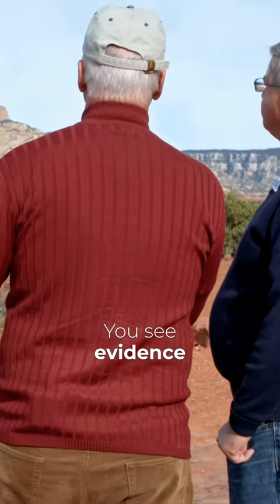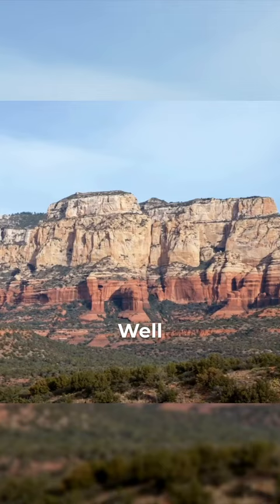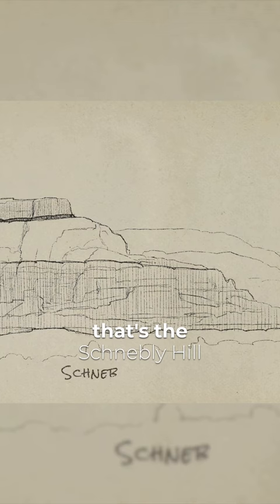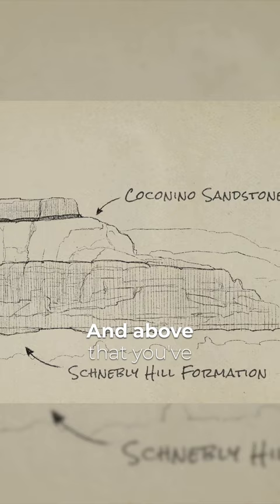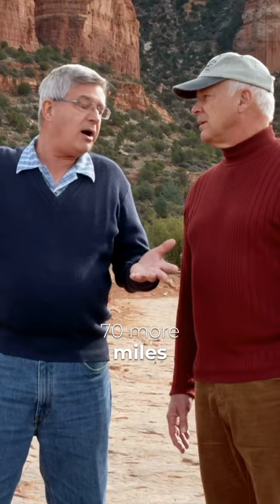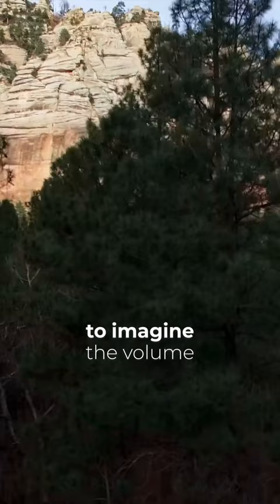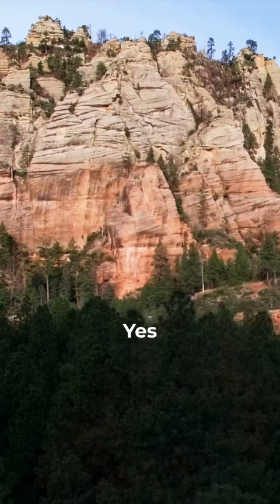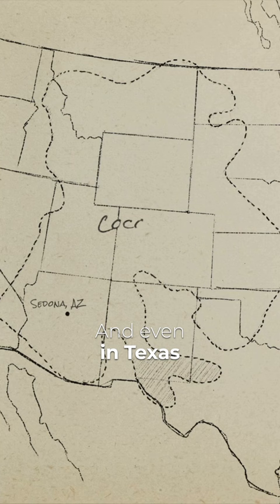WIDESPREAD Evidence for Young Earth Creation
Geologist Andrew Snelling describes the geological evidence for a young earth by pointing to extensive rock layers that blanket our continents. From the documentary "Is Genesis History?" Watch the full film on our YT channel.

Transcript:
You see evidence of a young Earth because of what's here. What do you see? Yes, well, the first thing we notice is the extent of these layers. For example, the red unit that goes all the way across our field of view, that's the Schnebly Hill Formation. And above that is the Coconino Sandstone. And above that, you've got the Toroweap and at the horizon you've got the Kaibab Limestone, which is the the rim rock of the Grand Canyon. And you know, here we are 70 miles from the Grand Canyon. And these layers are still here. Yeah, it's almost hard to imagine the volume of material that represents. Yes, take the Coconino Sandstone. We can trace it from here right across New Mexico, Colorado, right over towards Kansas and Oklahoma, or even in Texas. We're talking at least 200,000 square miles. That's not the scale that we see today with localized sedimentation.